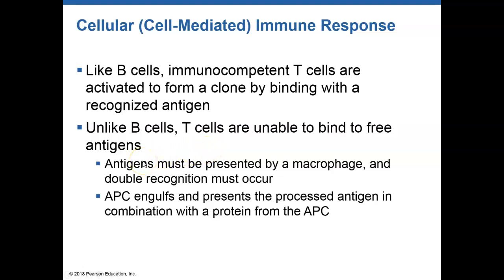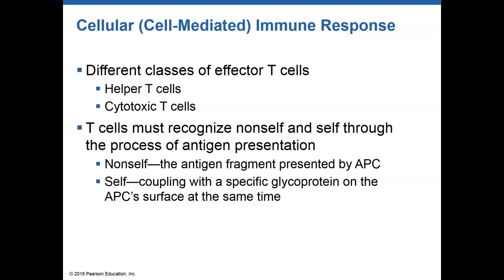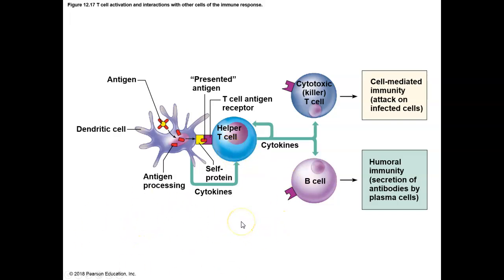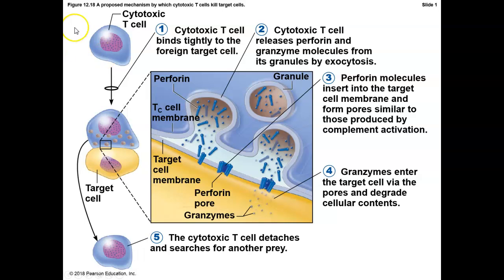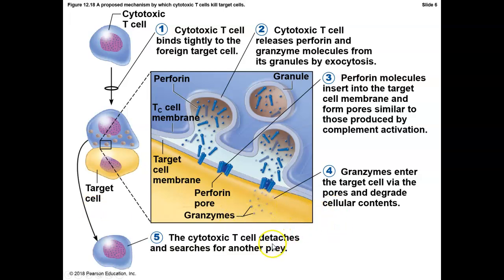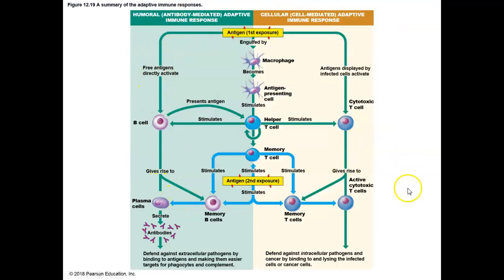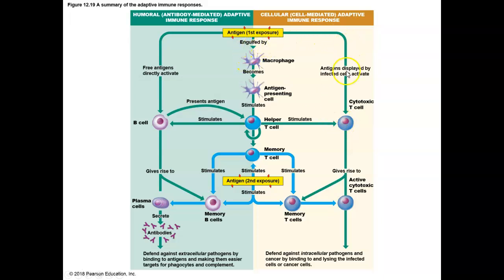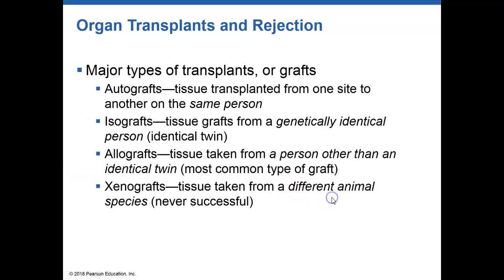Chapter 12 part 5 fundamentals